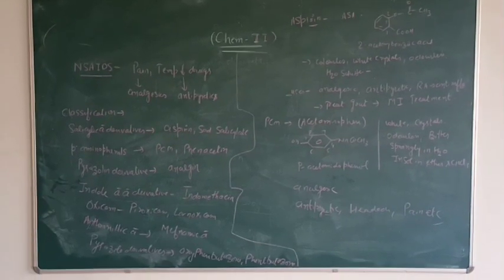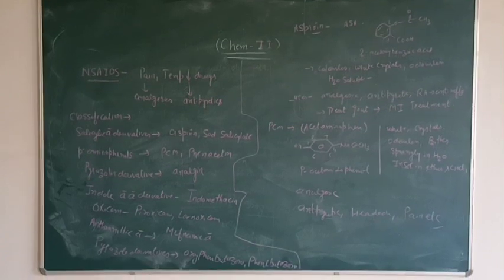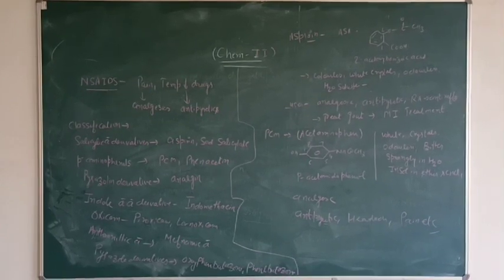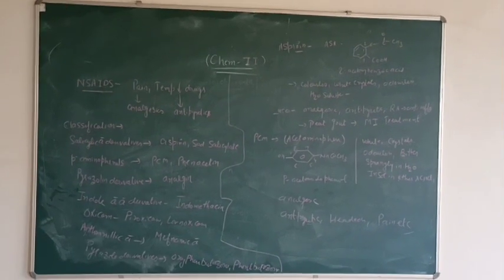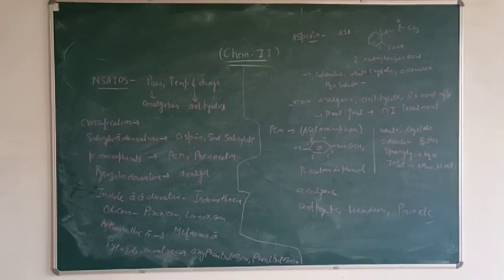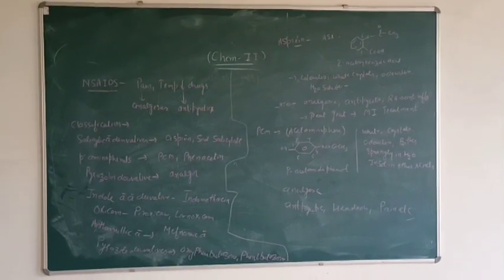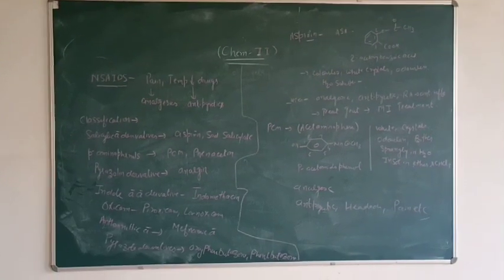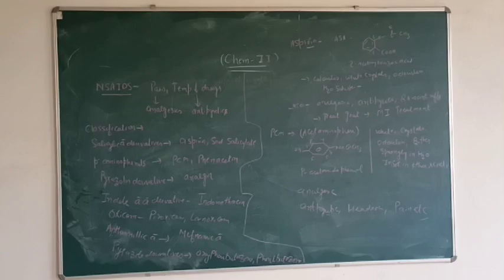chemistry 2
D PHARMACY
NSAIDS